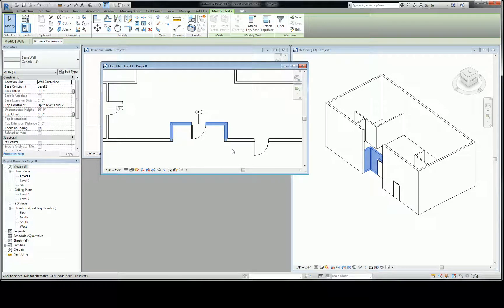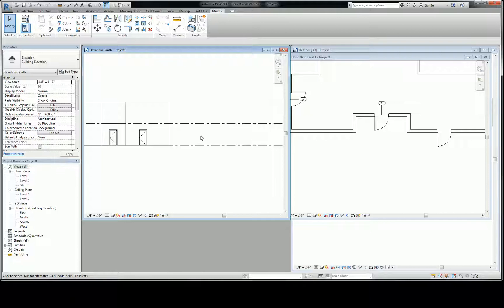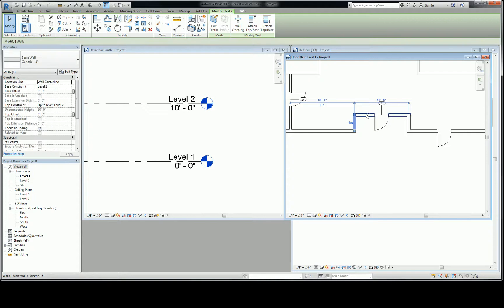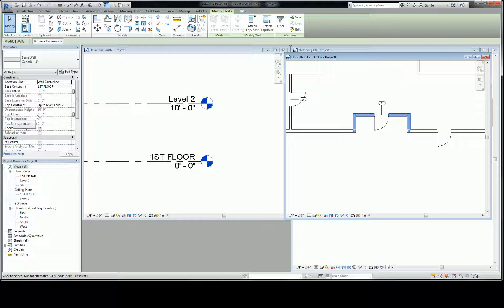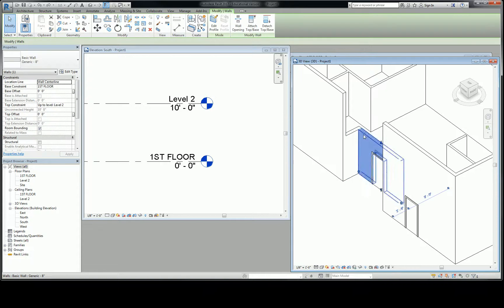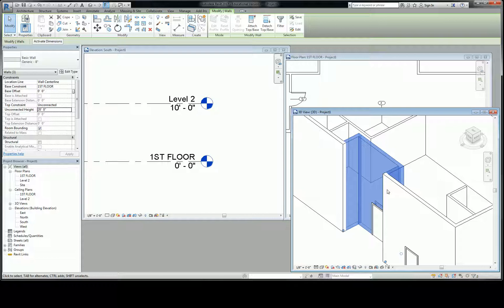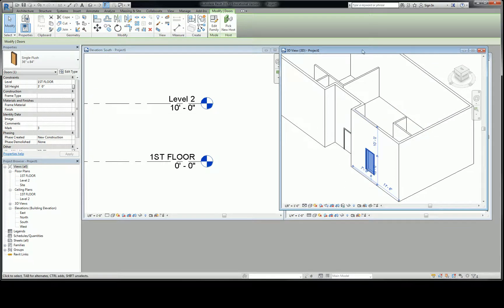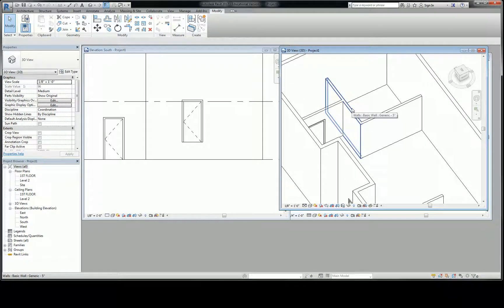Understanding Revit Heights and Constraints